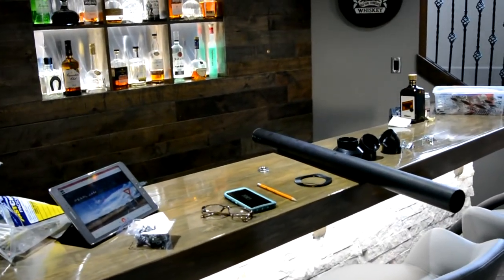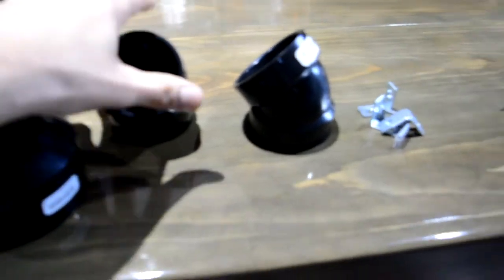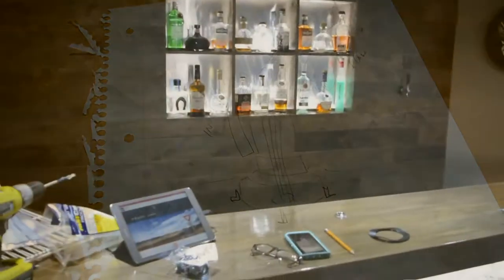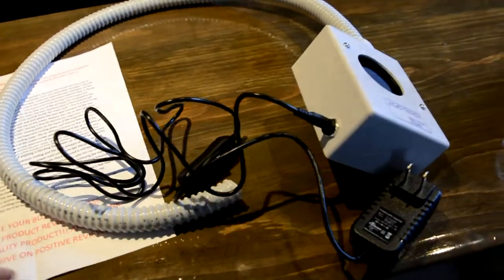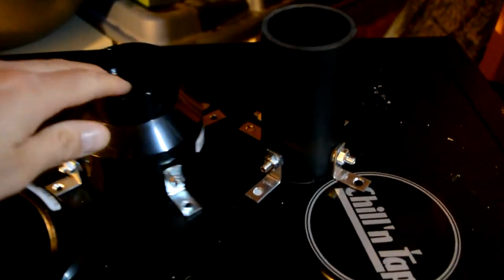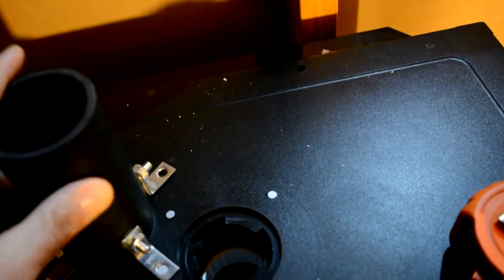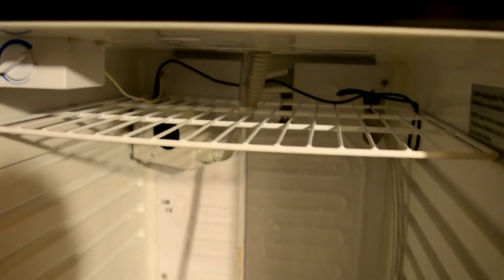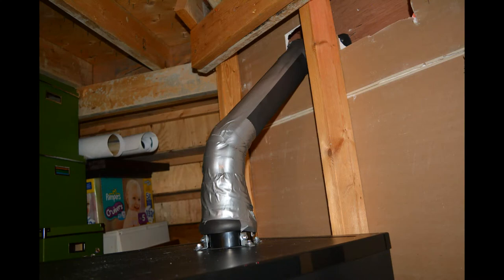DIY Beer Line Cooling - EASY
I rigged up a cooling line from my Kegerator to the tap. There are many ways to do this, but this is how I went about it. The parts for the line containment were about $40. The cooling fan unit was about $80, which I purchased on Amazon. Cheers!